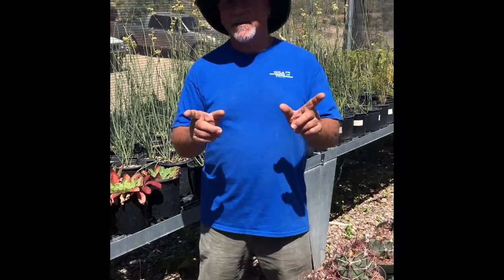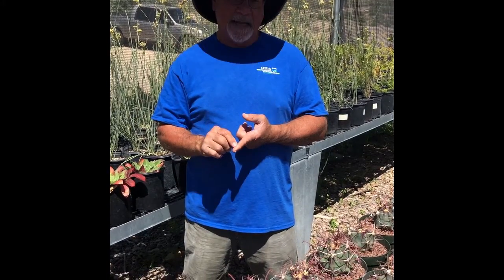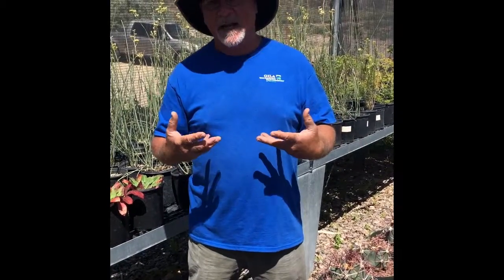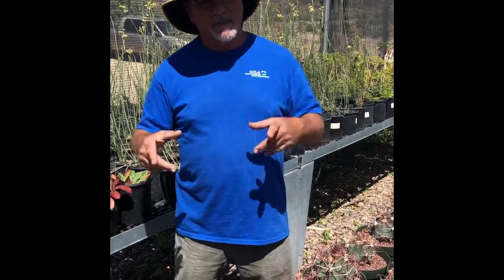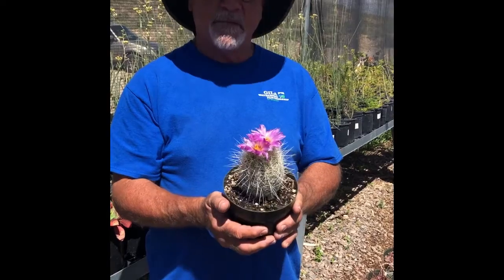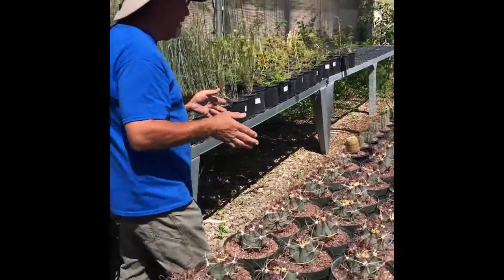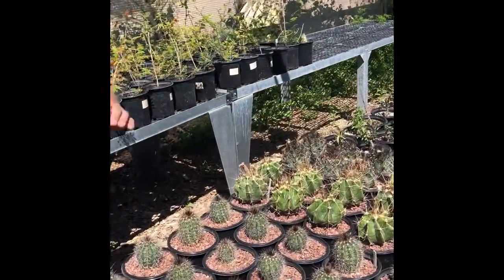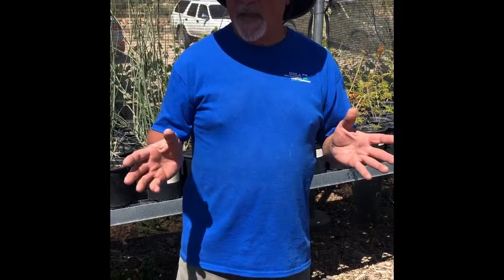Virtual Spring Plant Sale: Information Series #4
Another great informational video from the Gila Watershed Partnership! This is the fourth video in the Virtual Plant Sale information series. In this video we look at a variety of cacti that are perfect for your xeriscape (low water) garden...and they can produce the most beautiful blooms!

For more information about our Virtual Spring Plant Sale, go We are taking orders for pick up until April 17th.